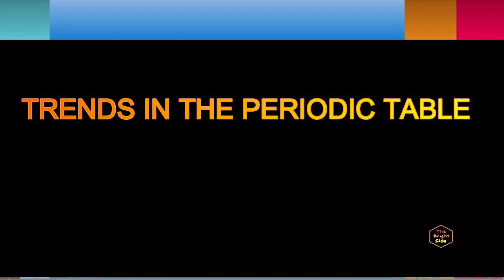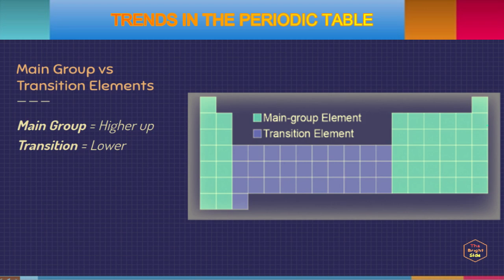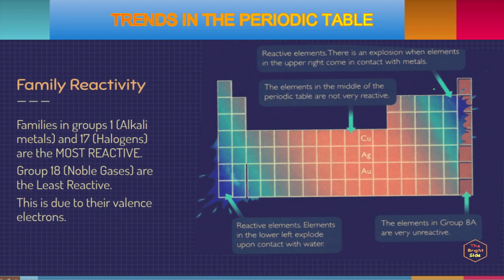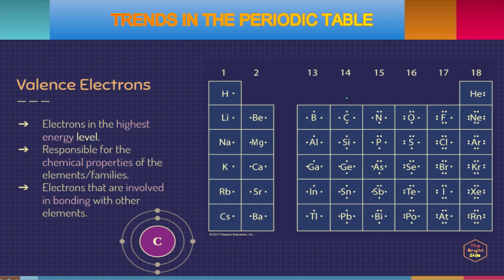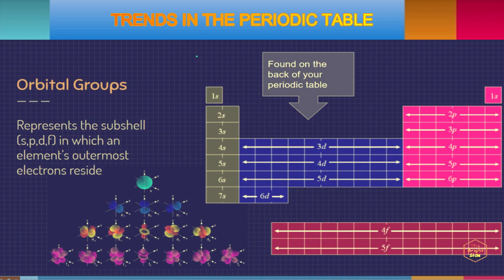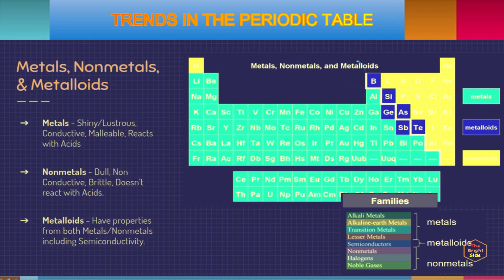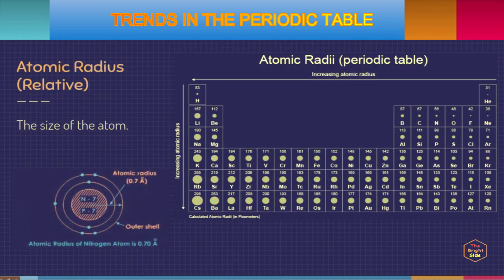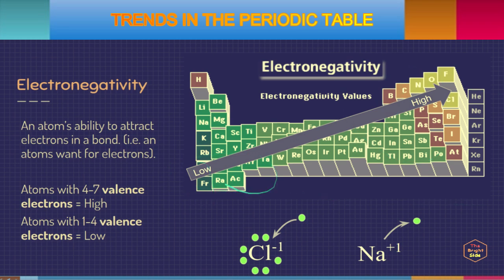Trends of the Periodic Table - Atomic Size Ionization Energy Electronegativity Electron Affinity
Discover the fascinating trends in the Periodic Table and unlock the secrets of how elements behave! In this video, we break down key concepts such as atomic size, ionization energy, electronegativity, and metallic character, making them simple and easy to understand. With clear explanations and engaging visuals, you’ll see how these periodic trends shape the properties of elements across periods and groups.

Whether you’re studying for a chemistry test, preparing for board exams, or just curious about the world of science, this guide to Periodic Table trends will help you master the basics with confidence. From explaining why atoms shrink across a period to showing how reactivity changes down a group, this video covers all the essentials in a fun and student-friendly way.

Perfect for high school and college learners, this video is packed with examples, practice insights, and real-world applications of Periodic Table chemistry. Don’t just memorize — understand the logic behind periodicity and take your chemistry learning to the next level!